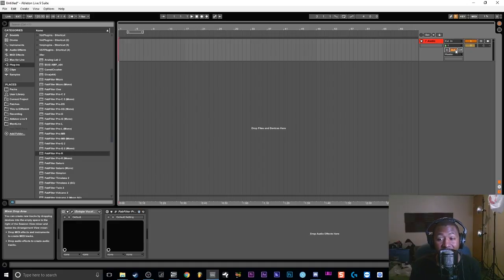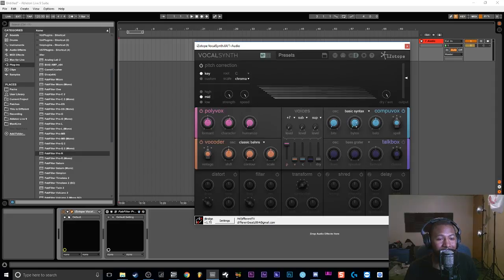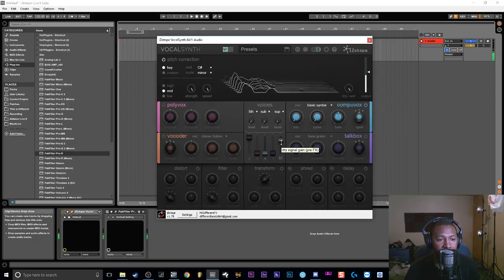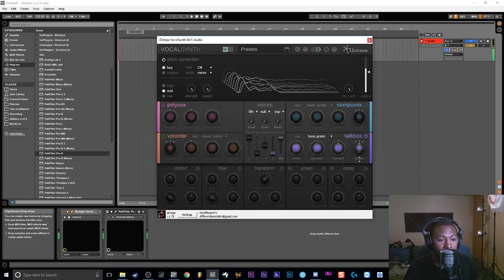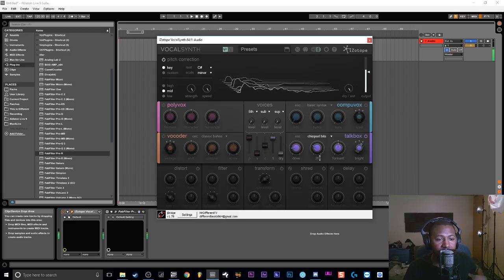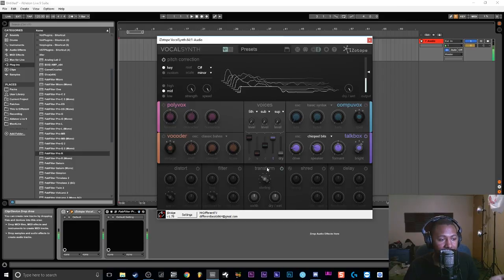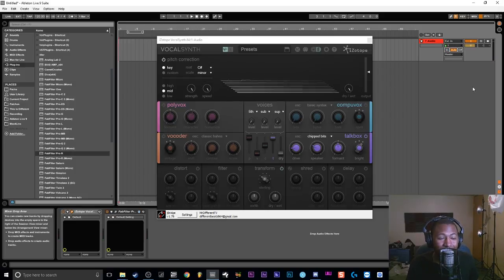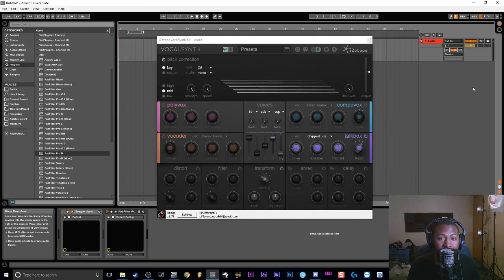How to get a Talkbox Effect with using Izotope VocalSynth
In this video, I will teach you how you can use Iztope VocalSynth to get a very good Talkbox Effect in jjust a few easy steps.